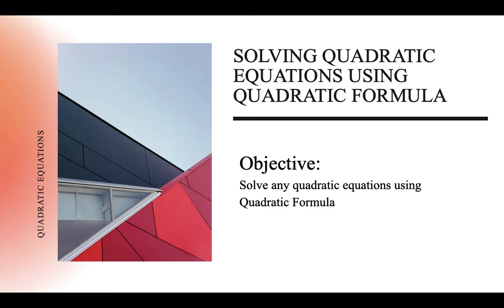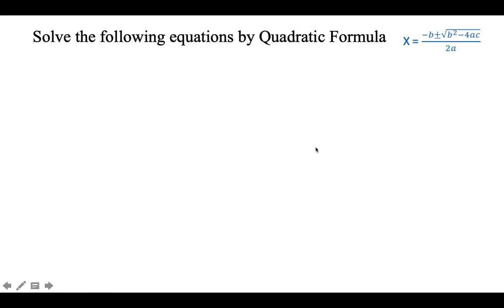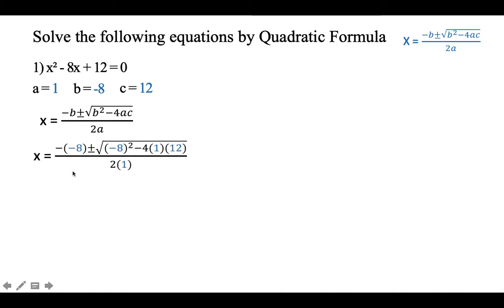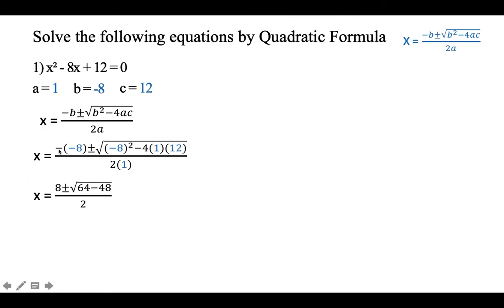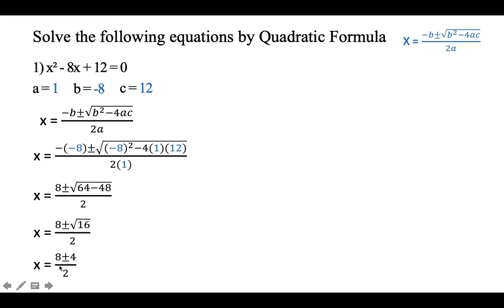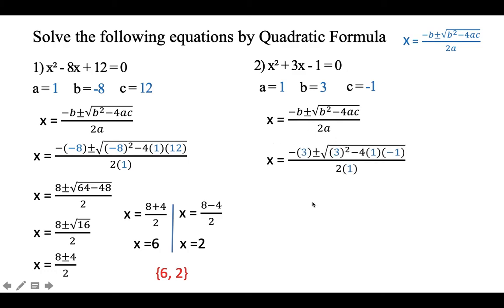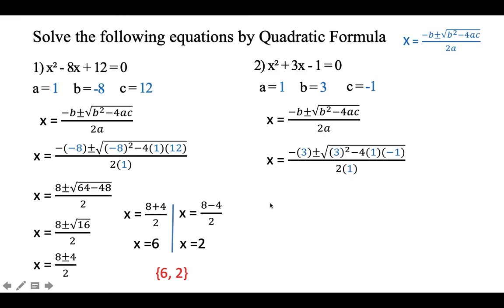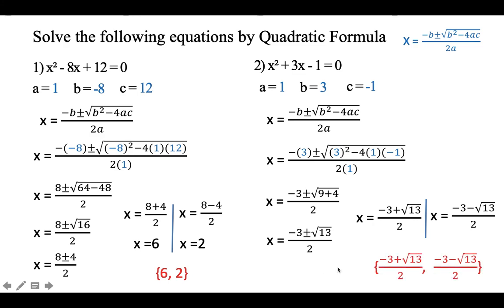Solving Quadratic Equations using Quadratic Formula